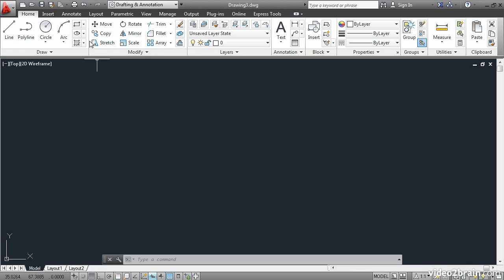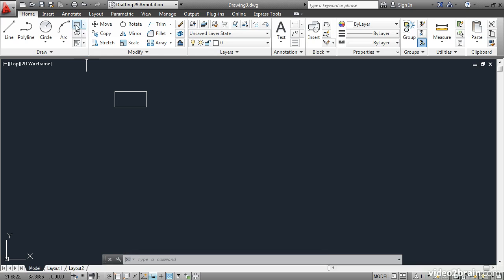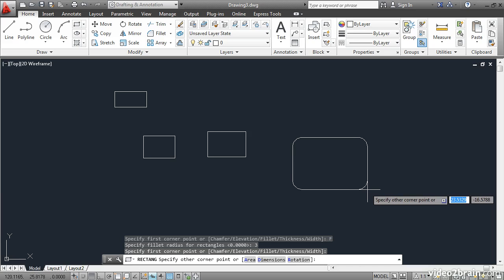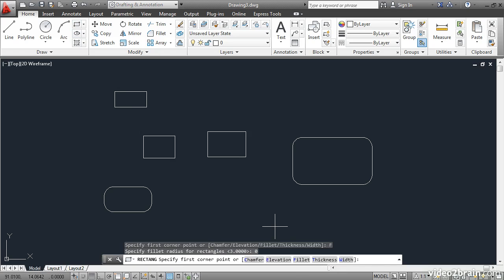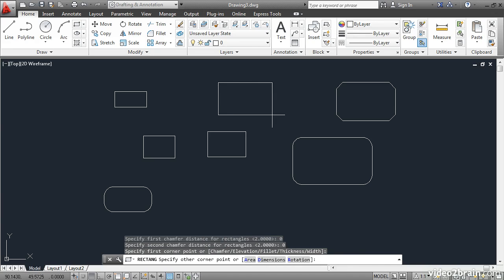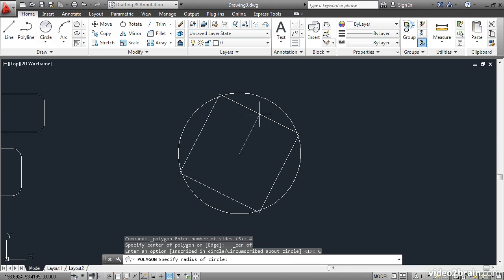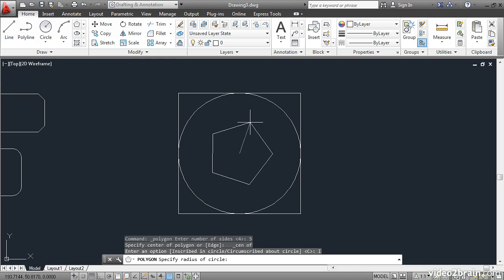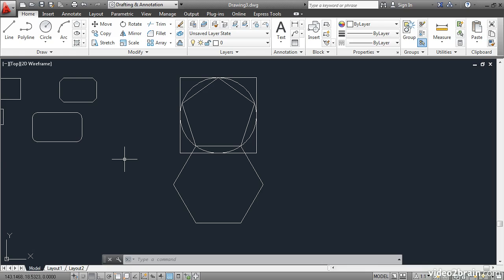03) Creating_Objects (Learn AutoCAD 2013) (5/7)